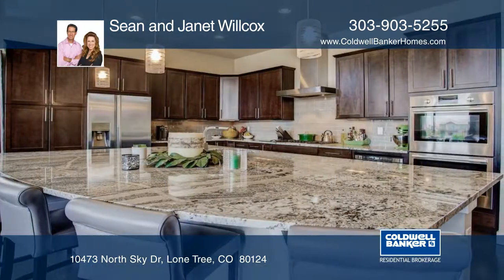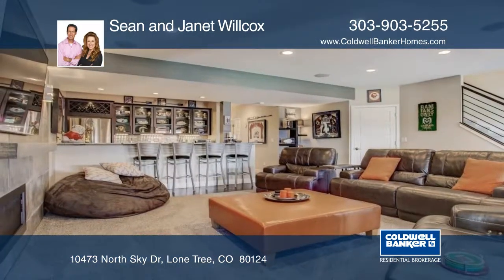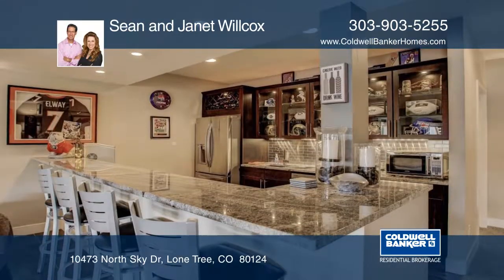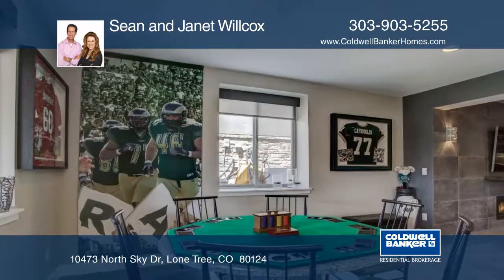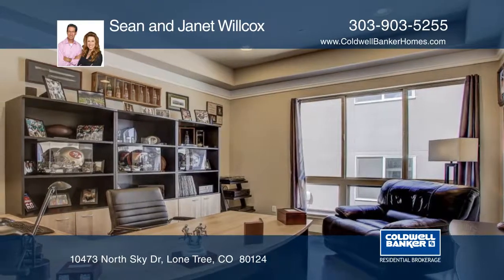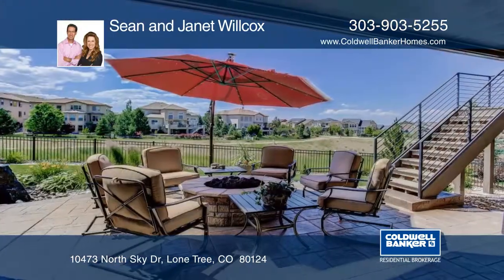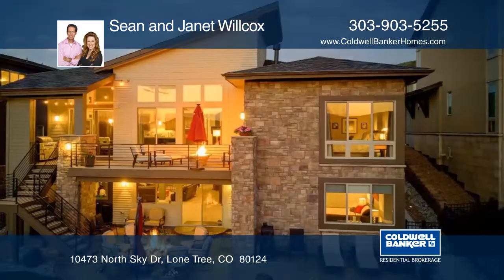Sean and Janet Willcox presents 10473 North Sky Dr Lone Tree, CO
10473 North Sky Dr, Lone Tree, CO

Stunning Colorado Retreat in the Heart of Lone Tree! This gorgeous home is turn-key ready*Backing to serene open space, this home boasts entertainment and every luxury you can imagine! Open layout with Great Room and Dining Room giving way to the absolutely beautiful Kitchen*Slab granite counters, stainless appliances, 5 burner gas cooktop, double oven, soft close drawers*Troweled walls throughout*Main floor hardwoods*Sliding barn door on office offers privacy*Office is pre-wired for surround sound*Custom stone/tile fireplaces (3)*Master is exquisite with a gorgeous fireplace and views to the open space*Master bath boasts jetted tub and European steam shower*Walk into entertainment sure to impress in the finished basement*Enormous Rec Room w/full bar incl wine cooler, refrigerator, dishwasher, custom cabinetry*3 bedrooms in basement (each with its own bath - 1 JJ)*Back yard is simply amazing with stamped patio, fireplace, hot tub, fountain*Don't miss your opportunity to see this beauty!